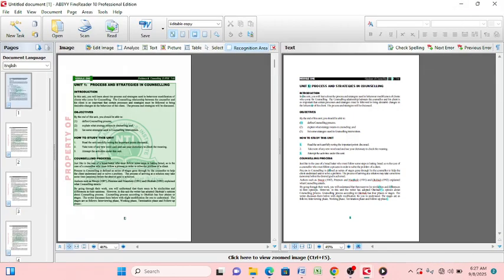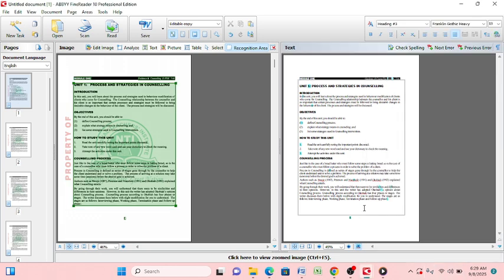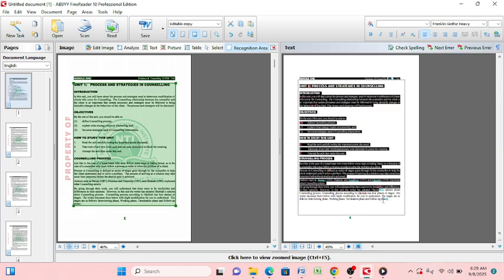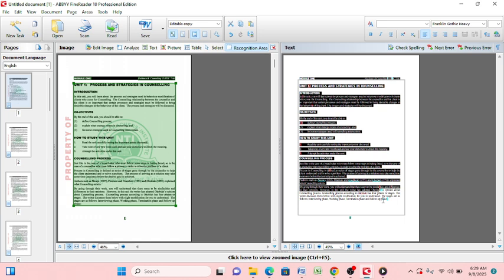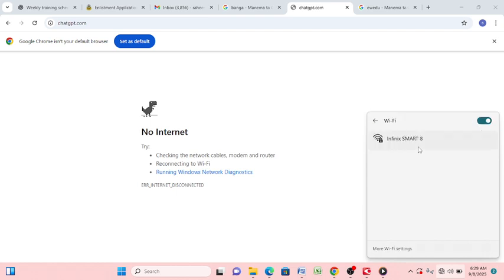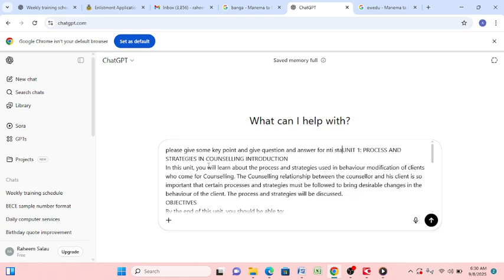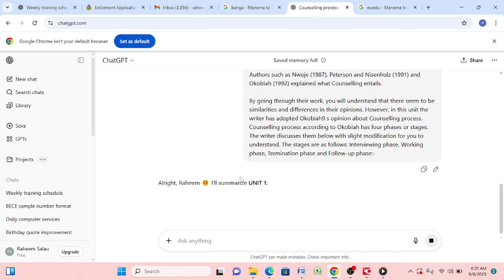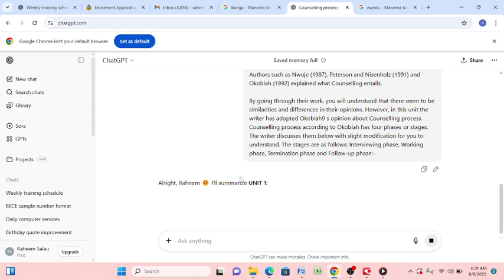How to use AI to get Questions and Answer Suggestions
You will learn how to convert and how to  use AI to formulate question and answer